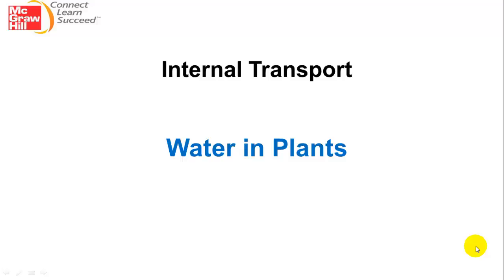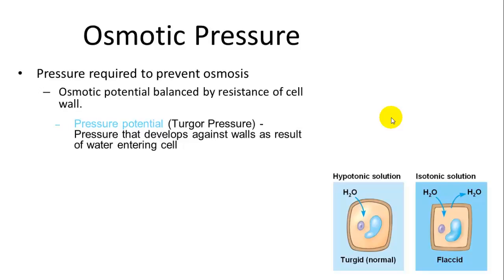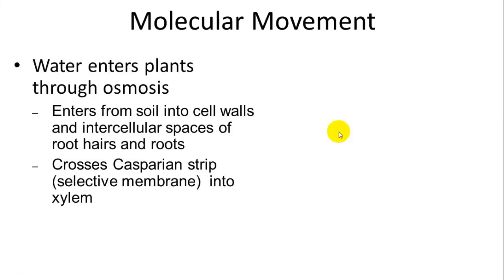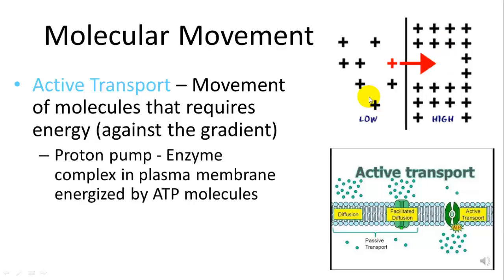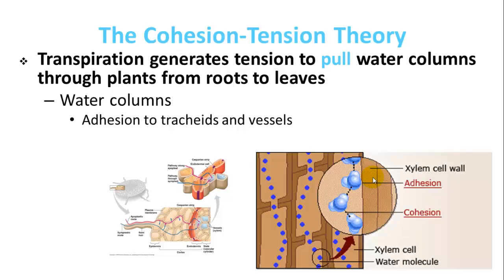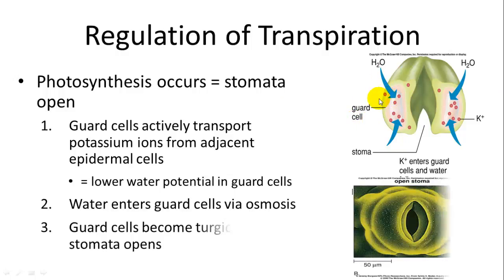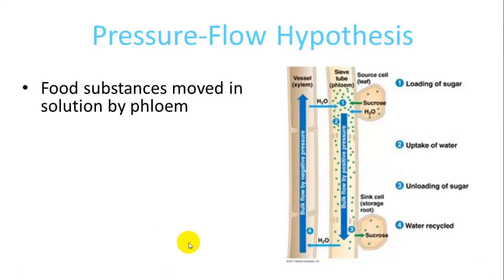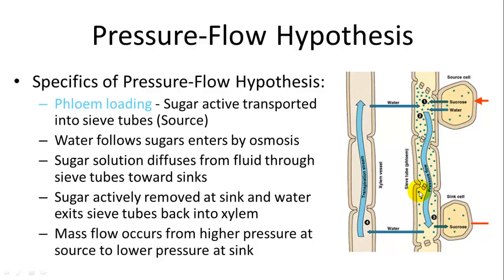Water Transport in Plants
Water transport